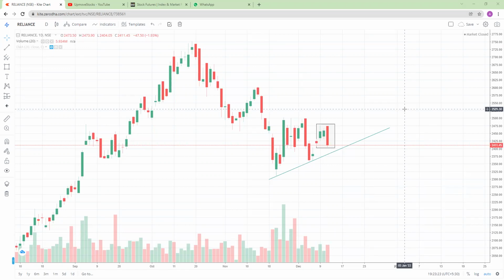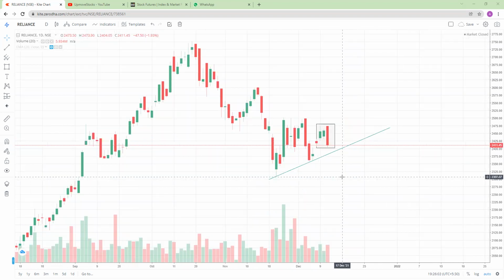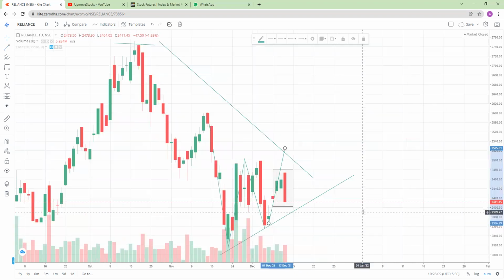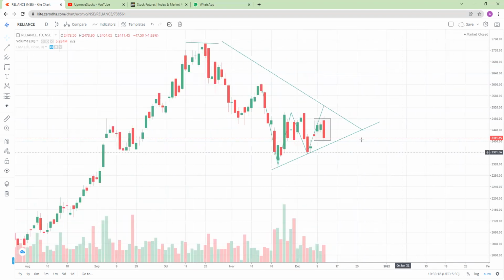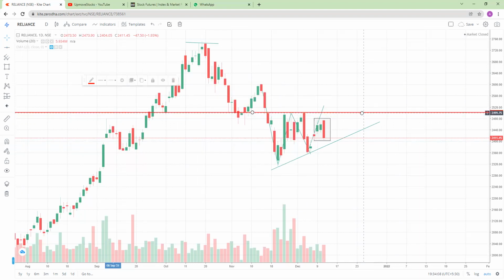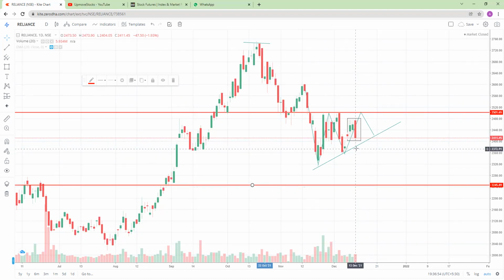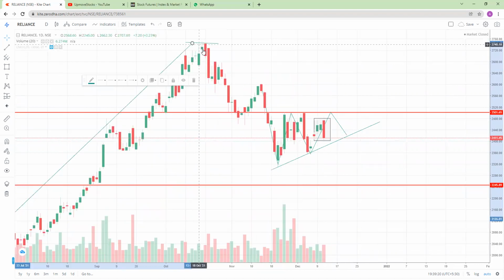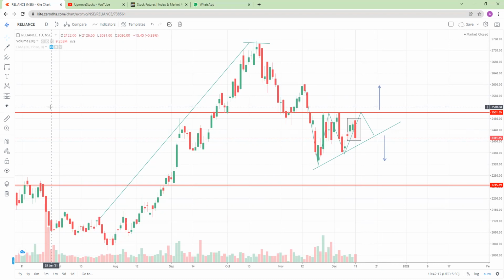RELIANCE STOCK ANALYSIS 13122021 I How to Do Basic Stock Analysis? I Stock Market for Beginners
In this video, we have done basic analysis of RELIANCE and tried to explain how to do basic technical analysis of any stock.

Dear Viewers, The content of our videos is to educate you about the functioning of Stock/Commodity/Currency Market (s). We, in no way, wish or want to encourage you to take trade/invest in stock/commodity/currency market or its related services. All forms of trading/investing in these markets involve substantial risks and can result in huge losses.

We, in no way, will be responsible for your losses/gains, if and in any way you take a decision based on the content of our videos. Our only objective to prepare and share these videos with you is to make you understand the risks and rewards associated with trading and investing activities.

Before taking and making any financial trading/investing decision, you should do your own research and consult your financial advisor.

Thanks.